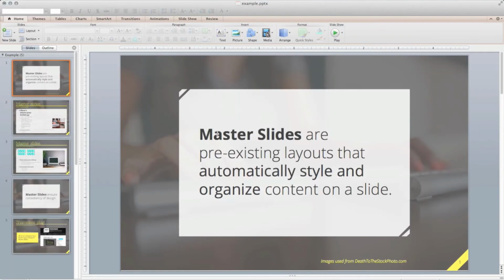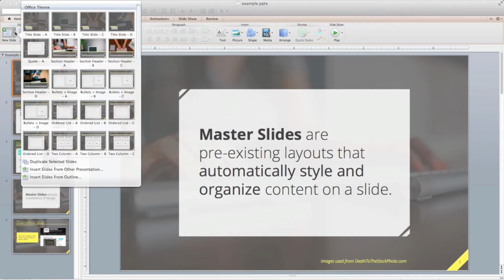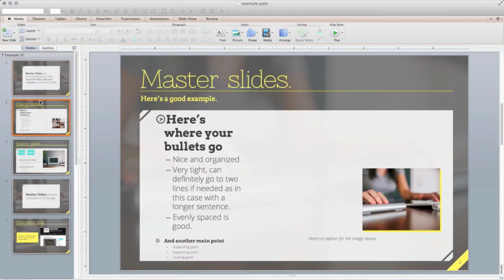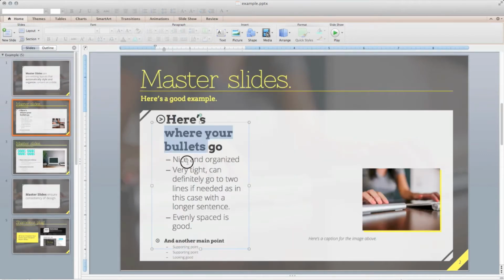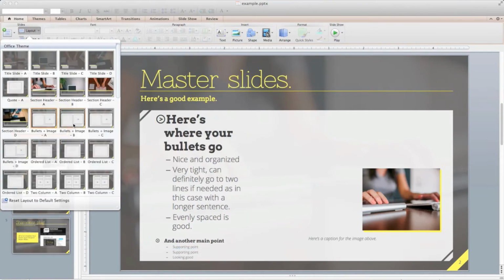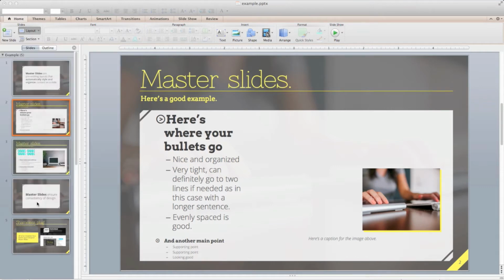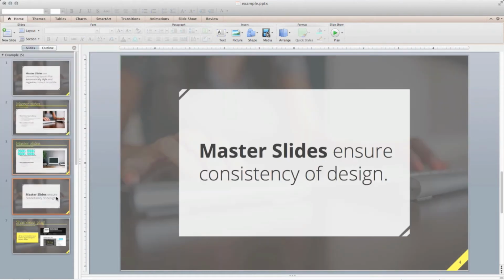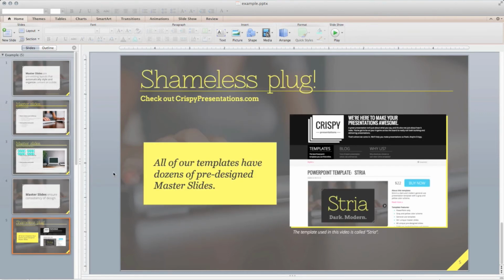60 Sec. PowerPoint ProTip » Using Master Slides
60 Second PowerPoint ProTips » Weekly tips for users of all skill levels.

Master Slides are pre-existing layouts that will automatically style, and organize all of the content you have on a given slide - provided you use them correctly.

Every template sold at CrispyPresentations.com has dozens of pre-designed Master slides to help you create killer presentation quickly and easily.

Thanks!
//Keane at Cripsy